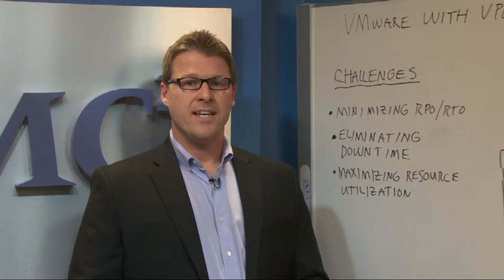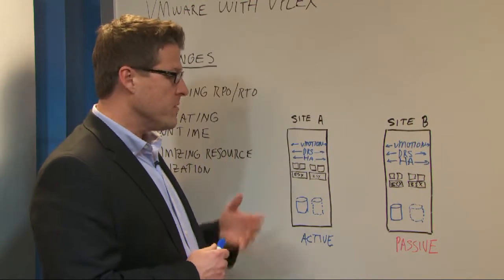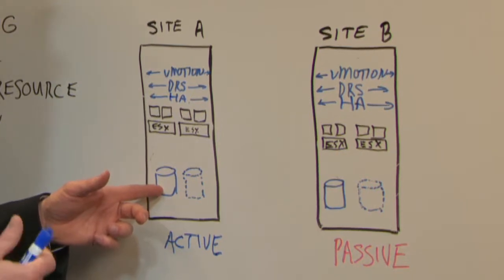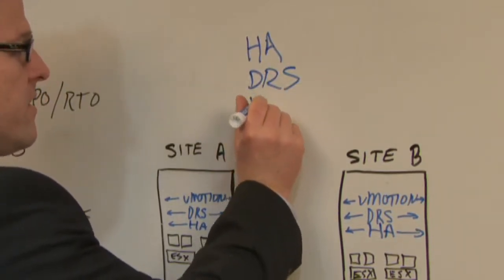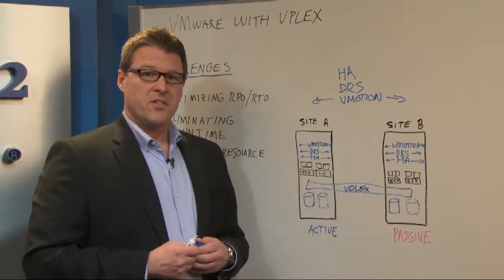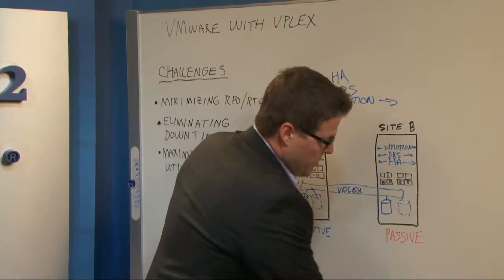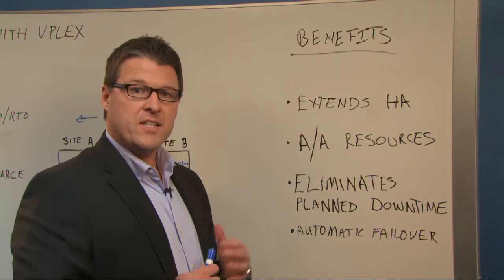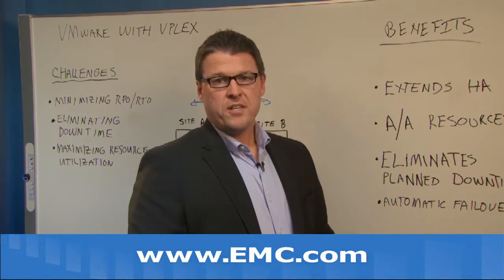EMC VPLEX Extends VMware Capabilities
Watch this video to learn how VPLEX extends the capabilities of VMware, providing an active-active environment across distance to deliver continuous availability for your mission-critical applications. HA will be able to function across sites with automatic application failover in case of events effecting even an entire data center.